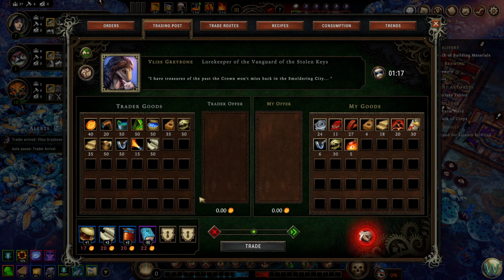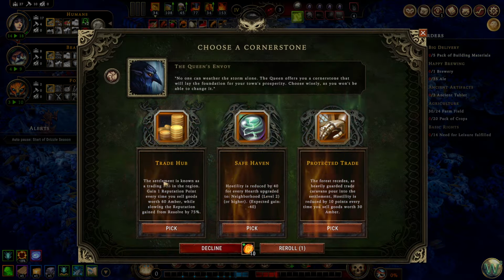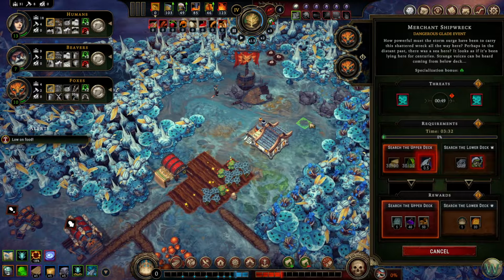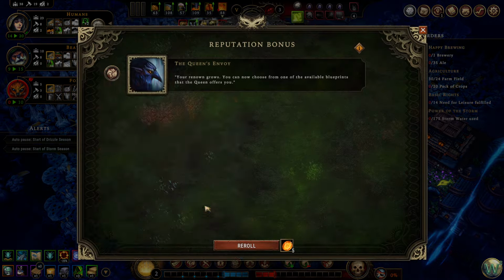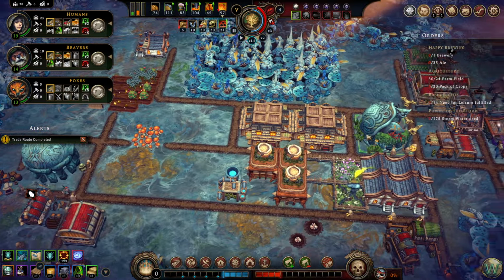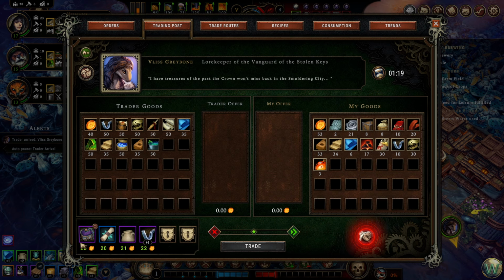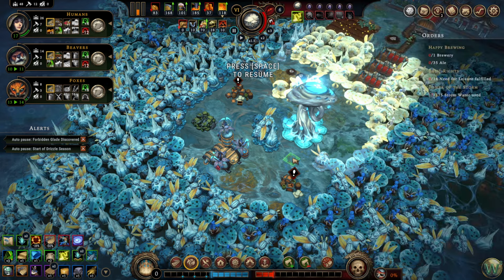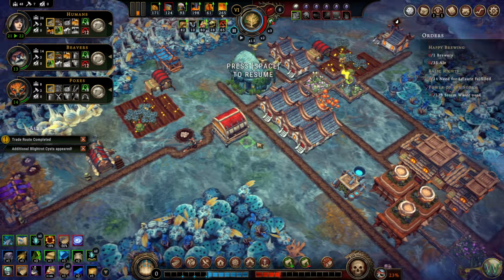Against the Storm - 1.0 Release - Forbidden - Let's Play - Episode 49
Cotinuing with the ill-advised detour into the Marshlands, including into a Forbidden Glade.